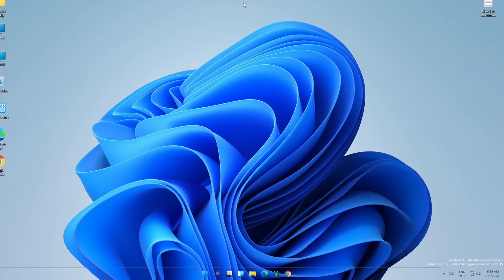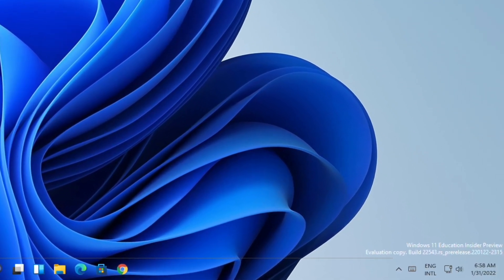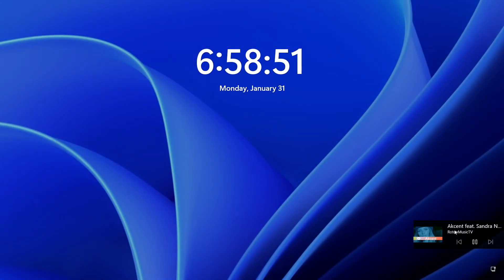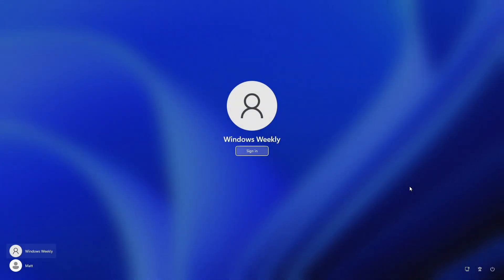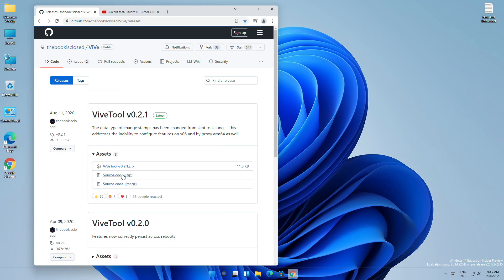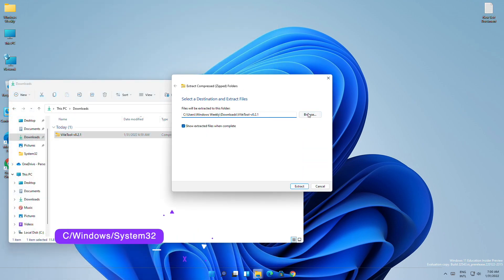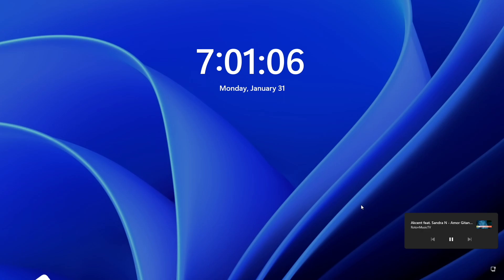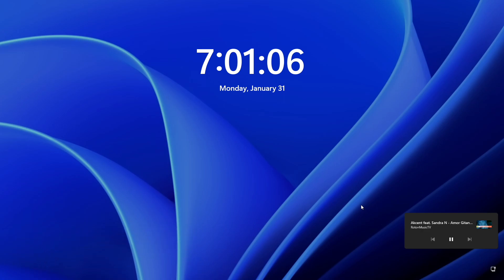How To Enable New Media Controls On Windows 11 Lock Screen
CHAPTERS

IMPORTANT COMMANDS
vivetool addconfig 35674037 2